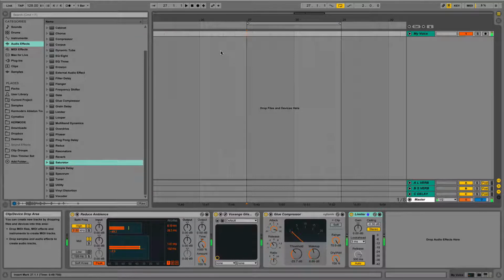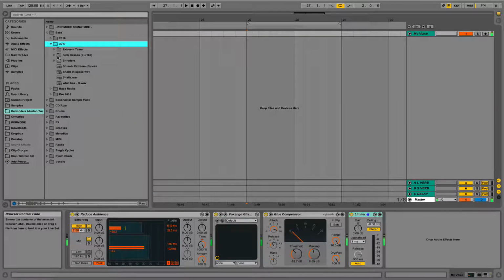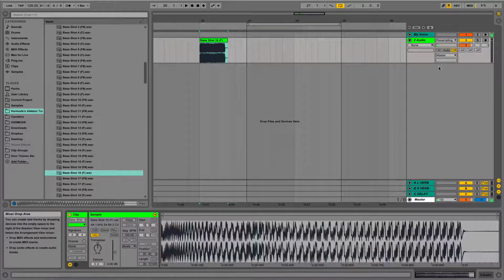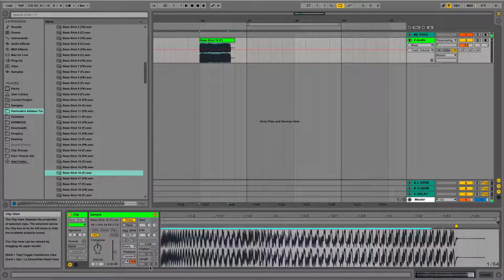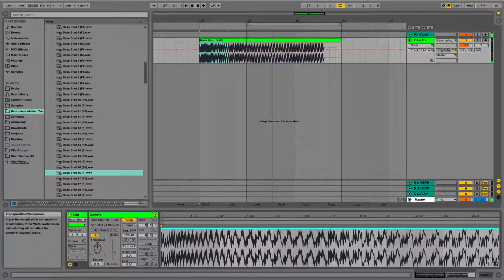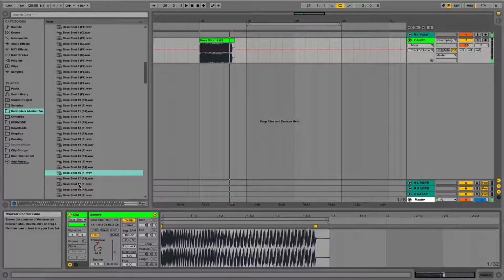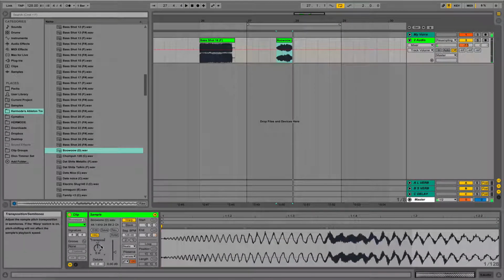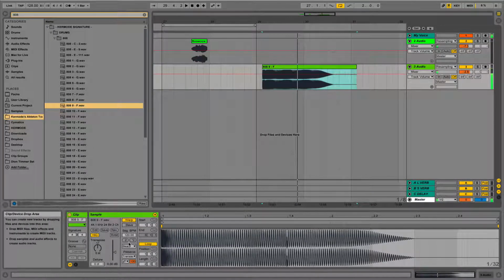Academy fm Creating FM Style Tones With Warping